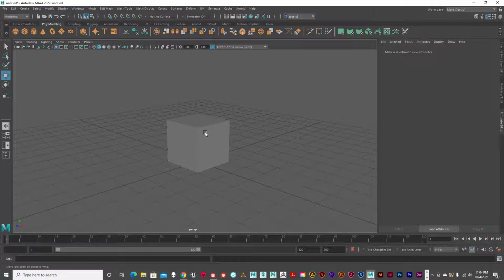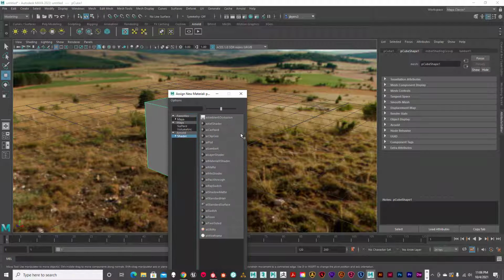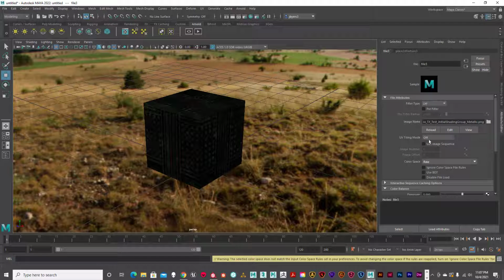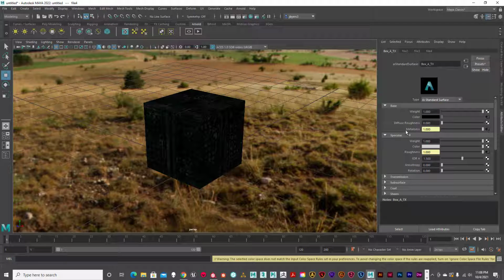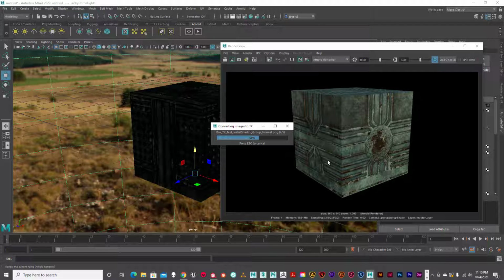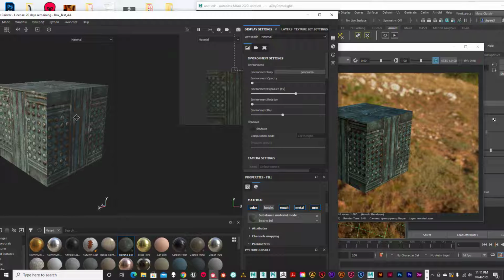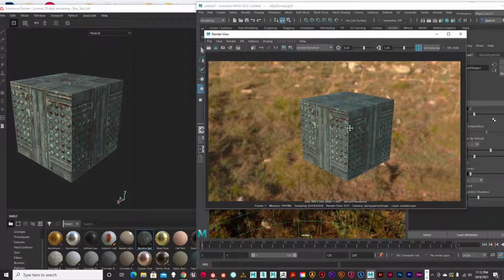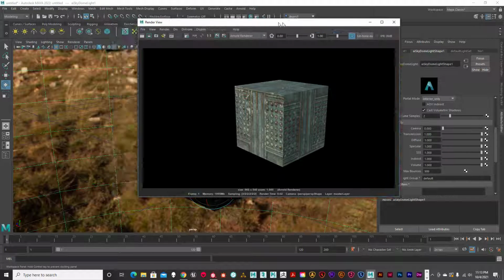Substance Painter To Maya Workflow 02